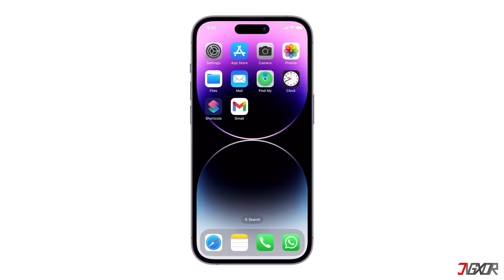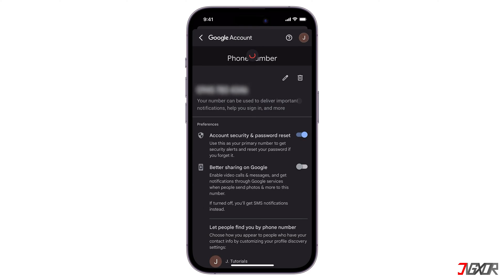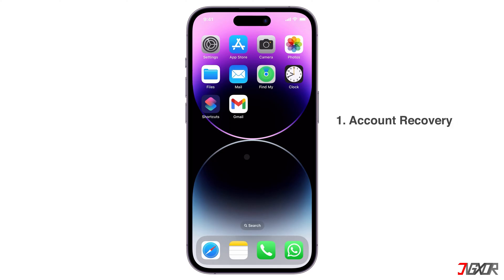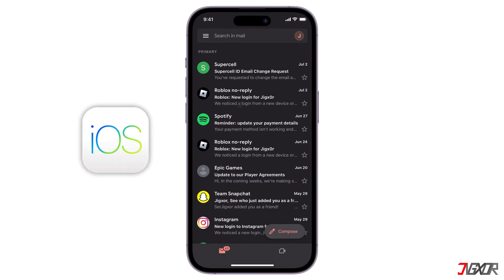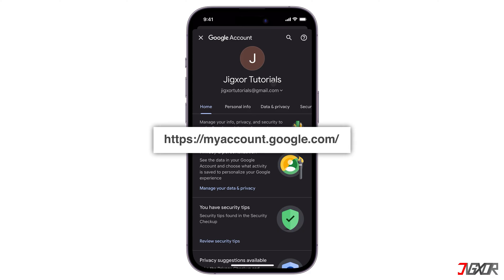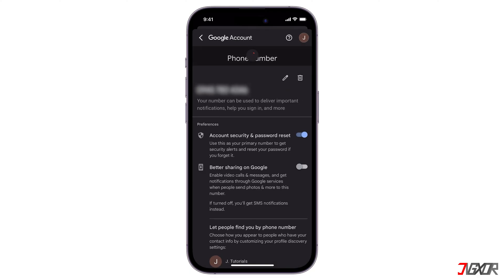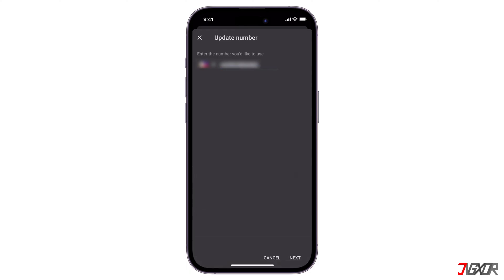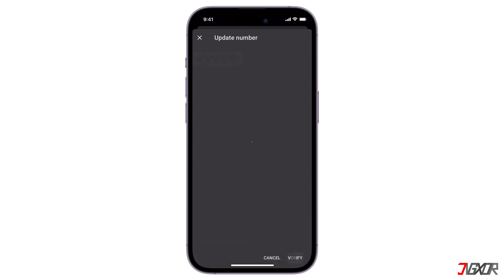How To Change Phone Number On Gmail Account! [Mobile]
Are you switching to a new phone number and need to update your Gmail account? This video will guide you through the simple process of updating the phone number linked to your Gmail account directly from your mobile device. Yours Jigxor

Video: 987